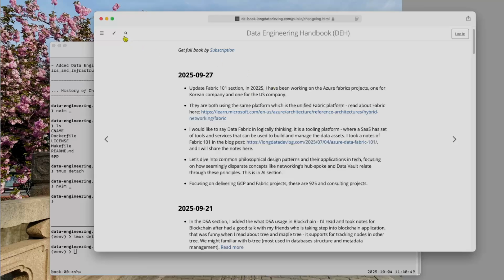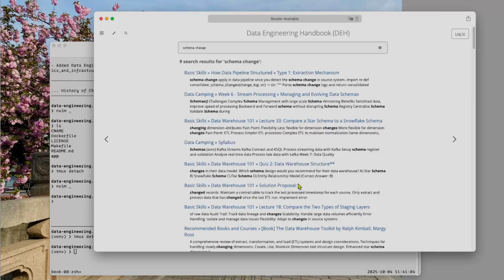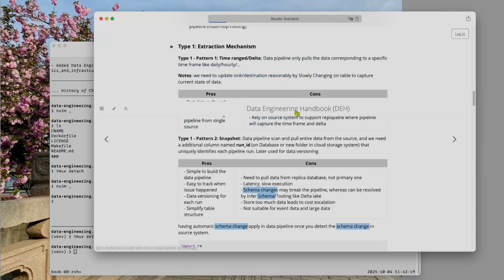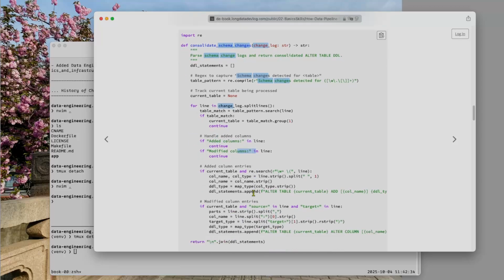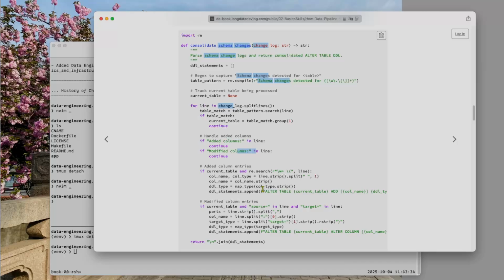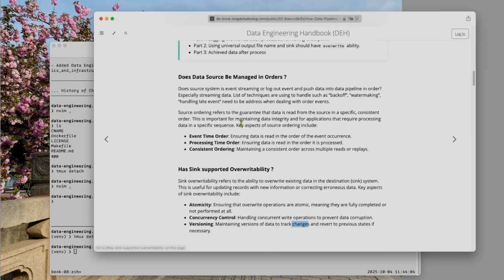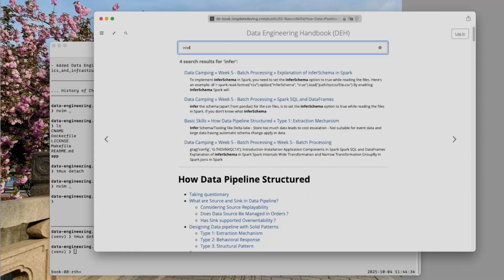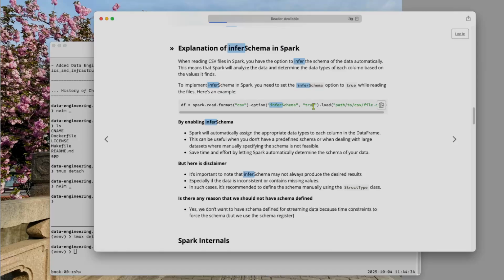talk about handling schema evolution in lakehouse and data warehouse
this video is for handling schema evolution in lakehouse and warehouse, not right not wrong but would be the best for the case.